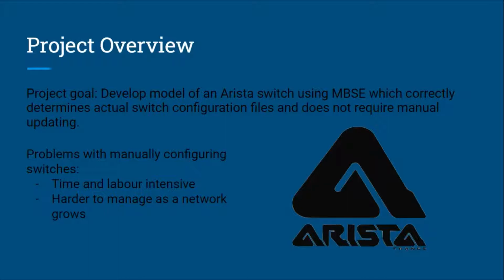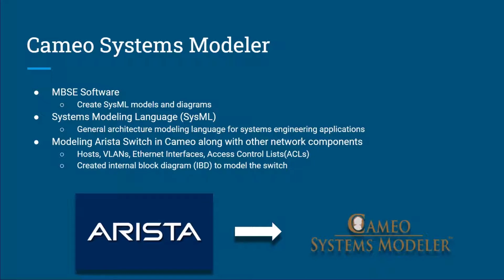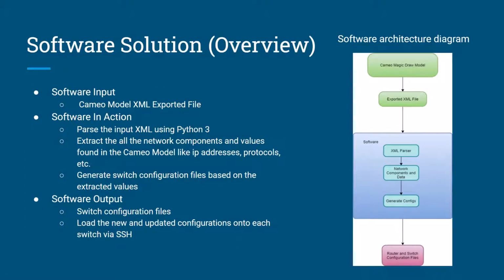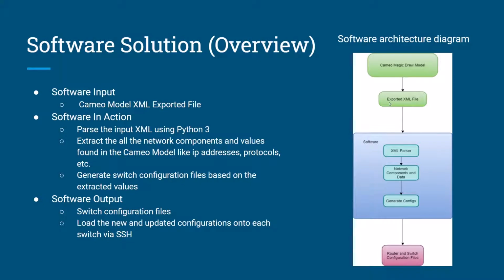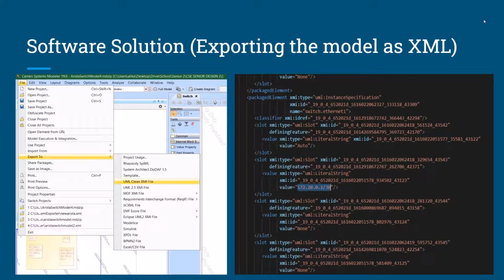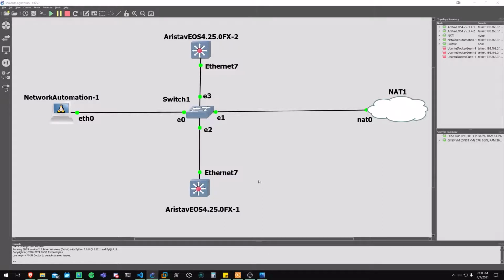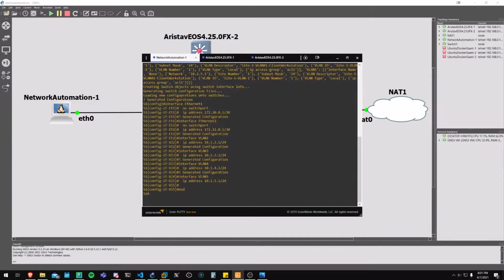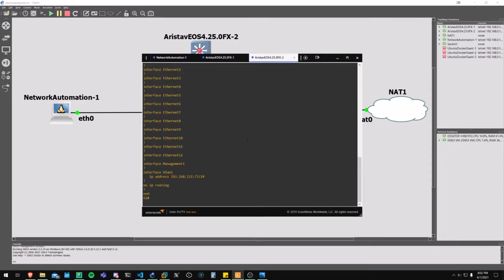2021 CSE Team 26